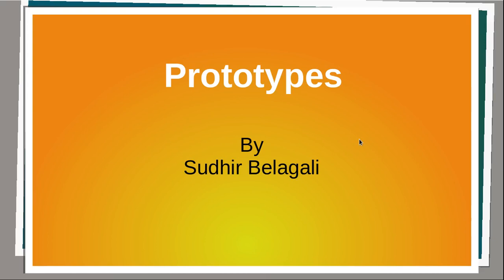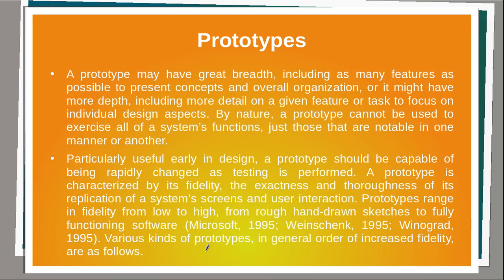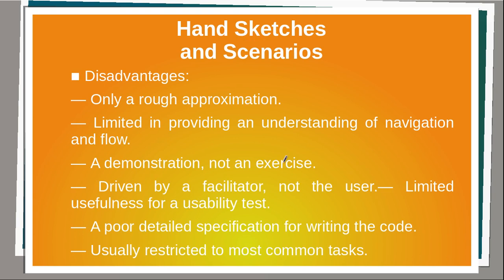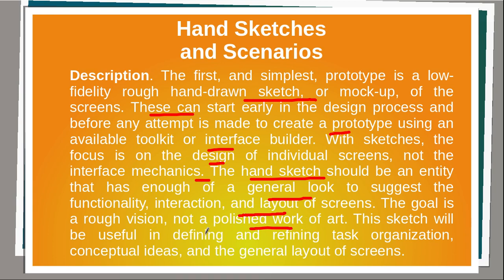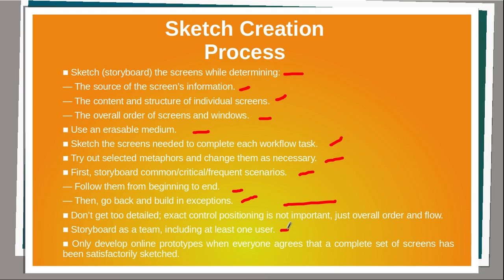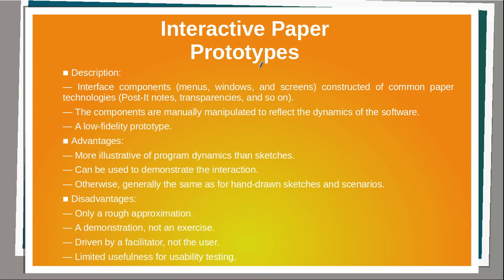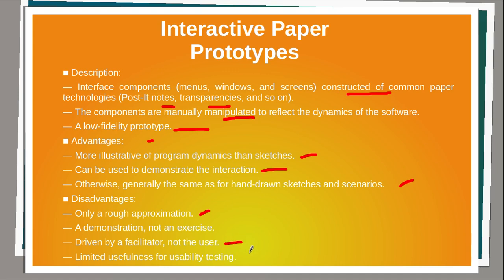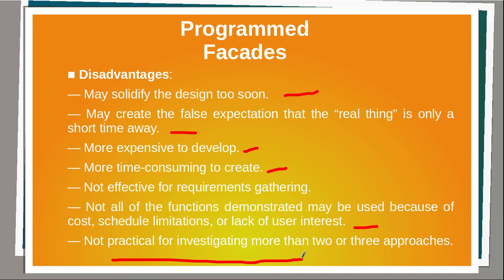m55 Test Prototypes - Modern Interface Design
Test prototypes of Modern Interface Design, VTU 8th Semester Computer Science and Engineering, VTU 8th Semester - 15 Scheme 15CS832